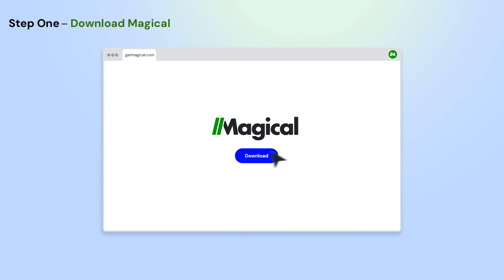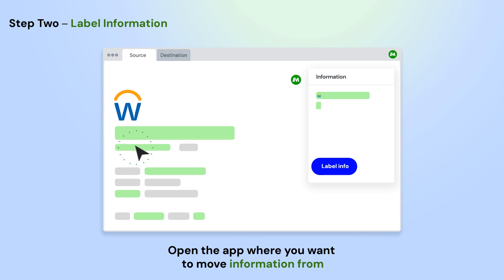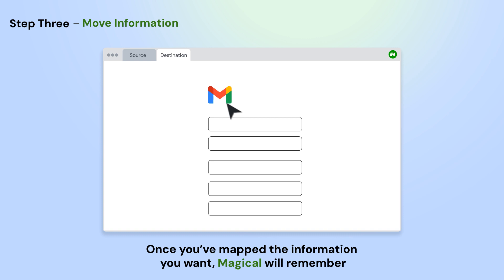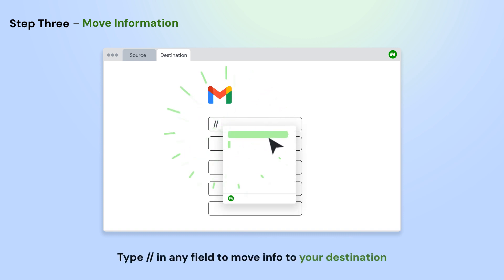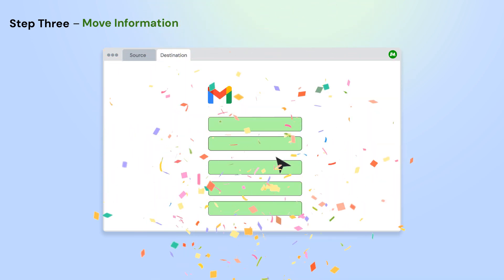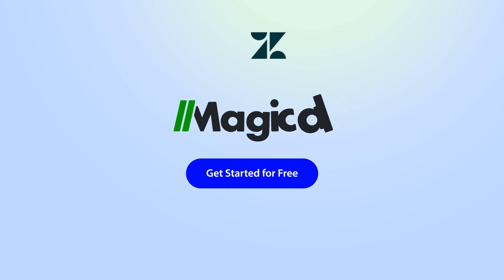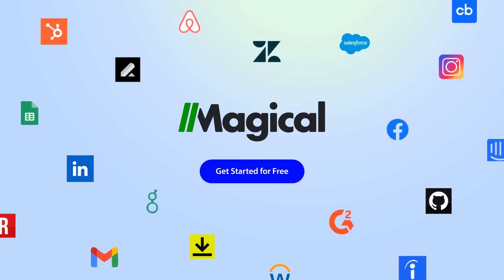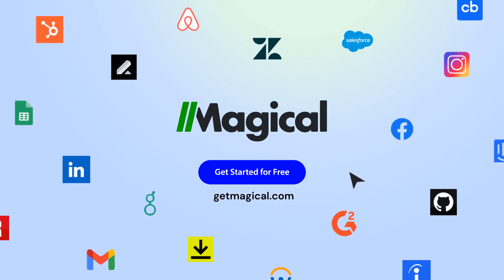How to Connect Workday to Gmail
Want to connect Workday to Gmail with no code or integrations? You can do it with Magical!